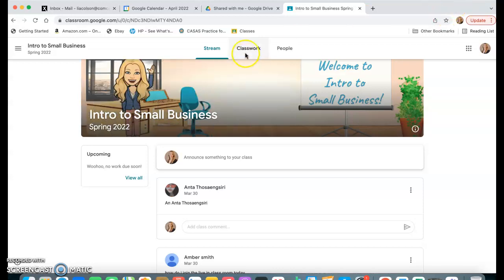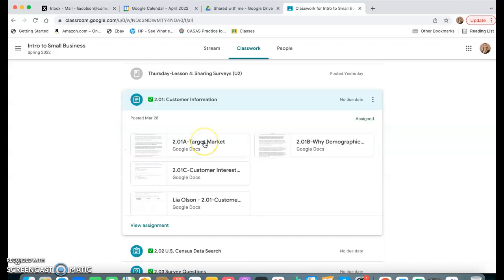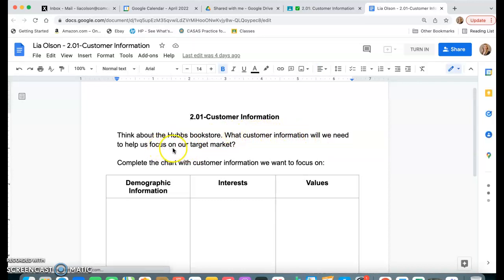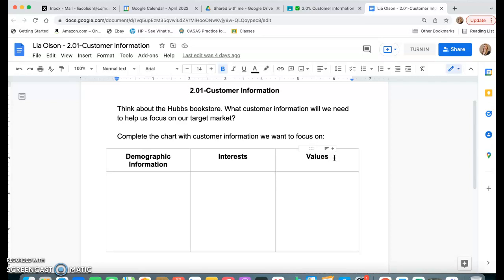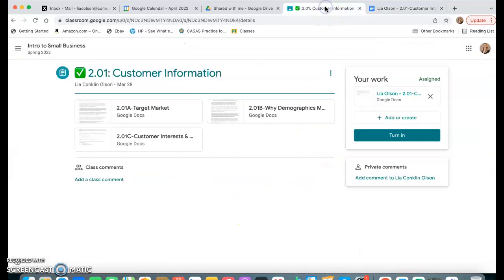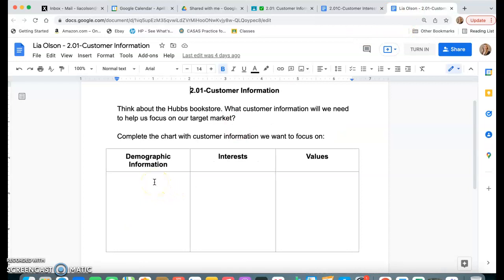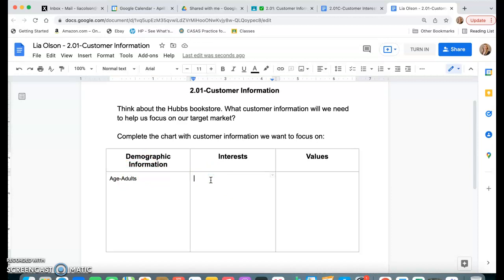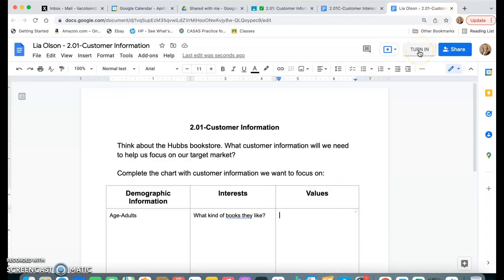2.01: Customer Information-GC Assignment